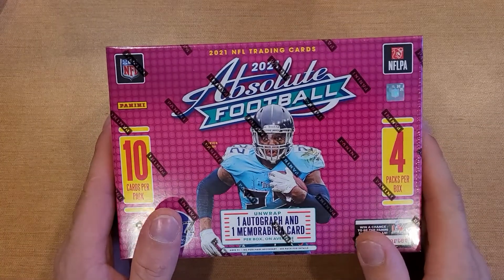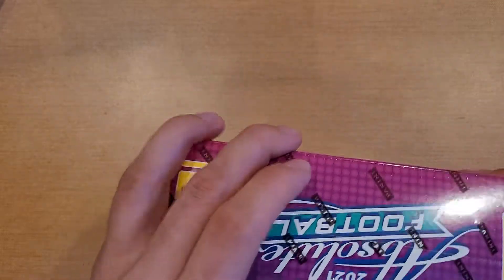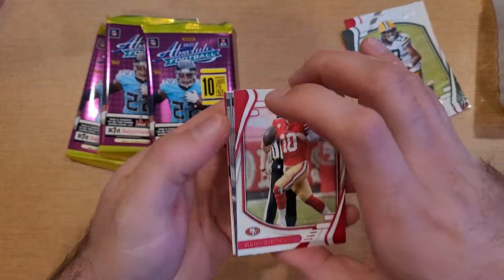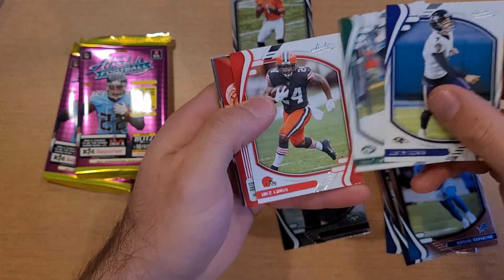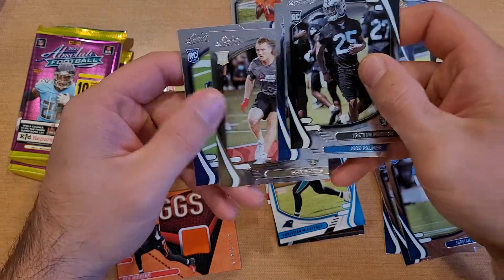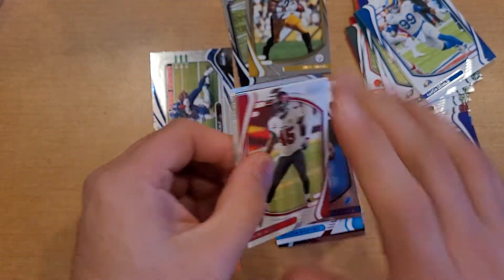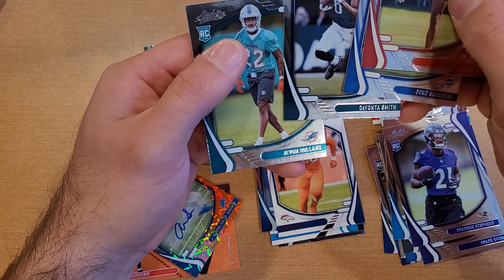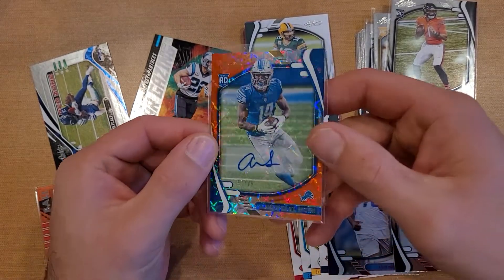2021 panini absolute football mega box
2021 panini absolute football mega box. Ripping into a absolute mega box to see of we can't pull some nice football cards.